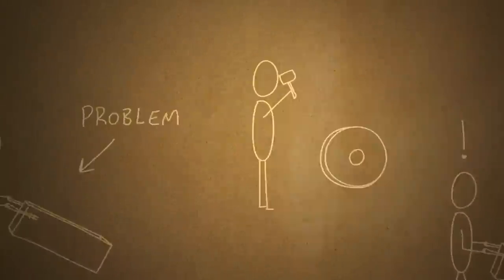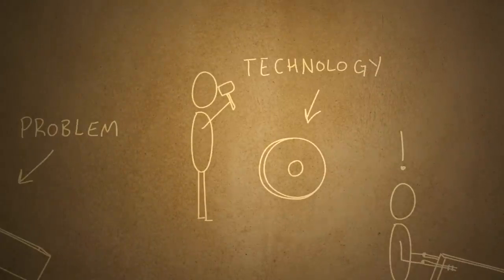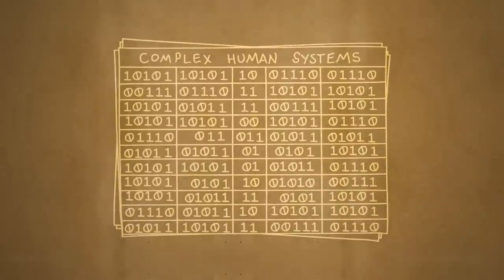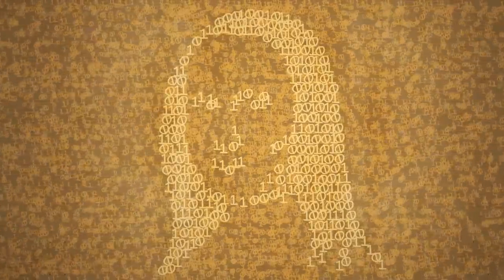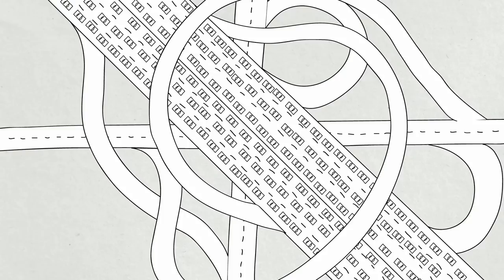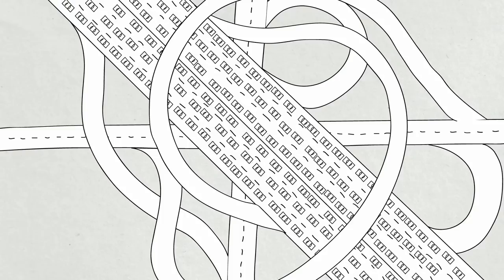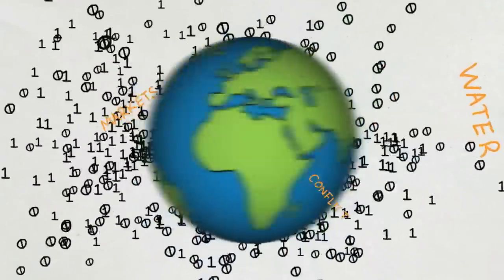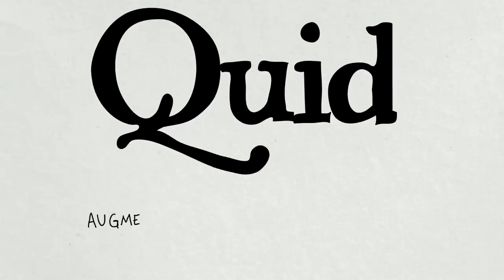A Little Story about Quid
Quid is building software that allows people, and companies,  to see patterns and extract meaning from data, and to use it to understand the world better., transforming information, into intelligence, into insight.